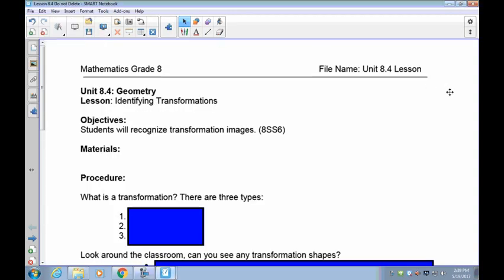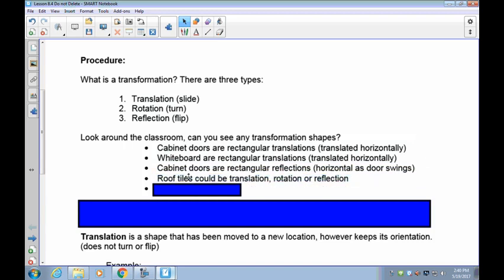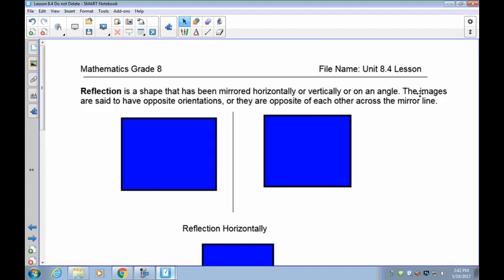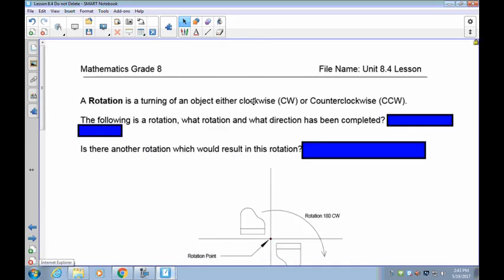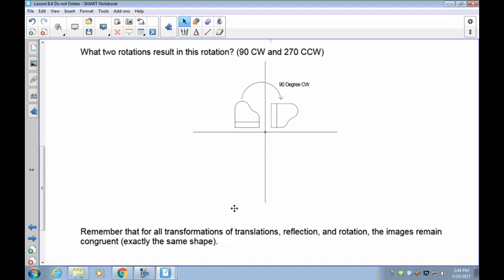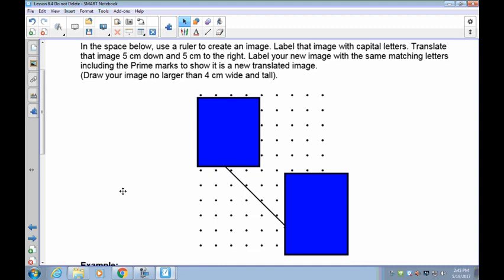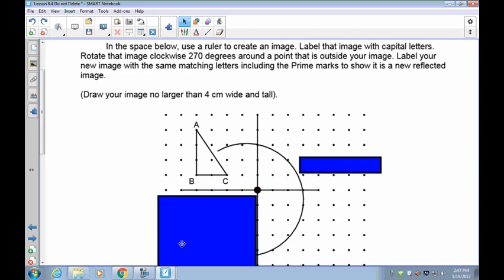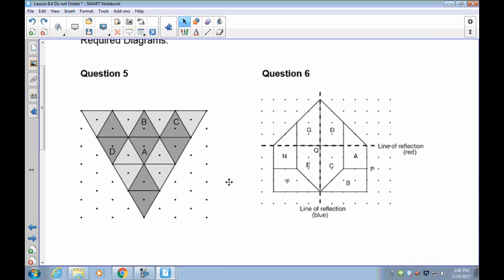Grade 8 Math Lesson 8.4 Identifying Transformations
Students will identify transformations (translation, reflection, and rotation). They will identify single transformations as well as multiple transformations.